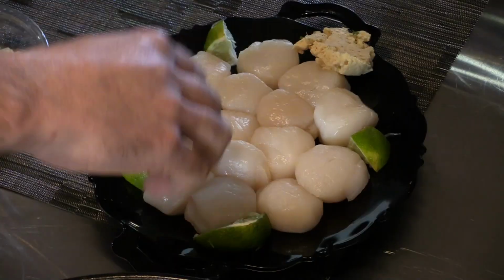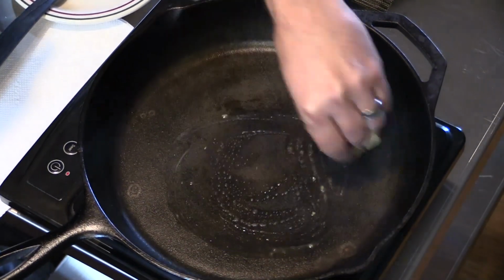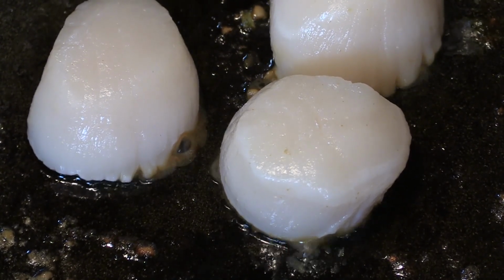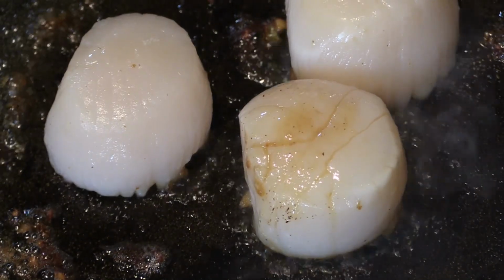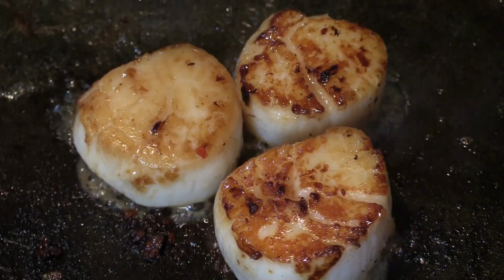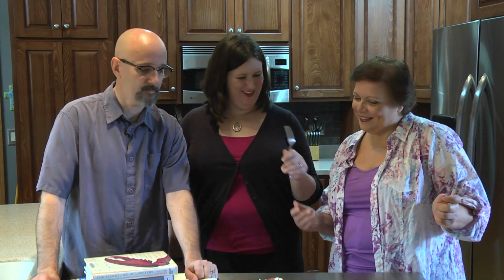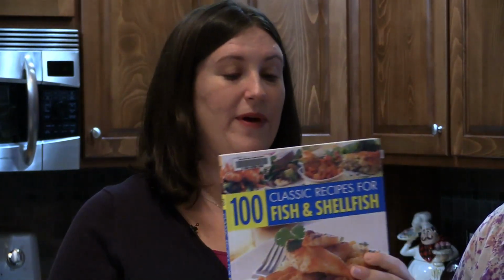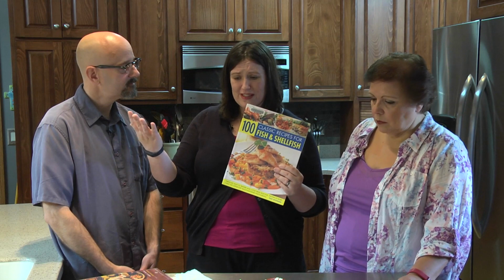In The American Kitchen - Scallops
Returning Guests John and Kate Hall show us how to make Scallops.  So join our Host Sally VanCaura as we learn this awesome recipe.